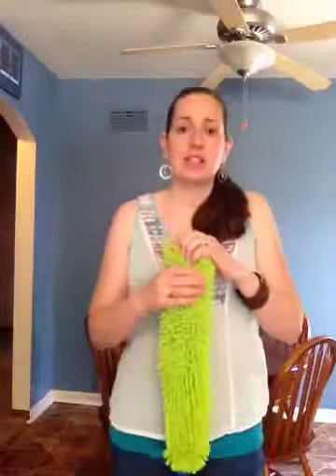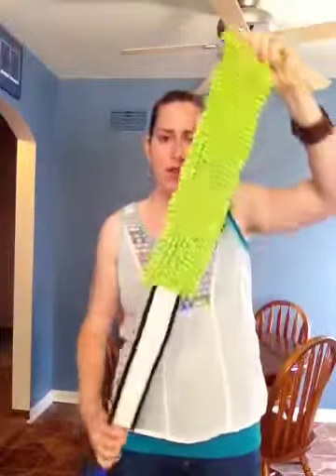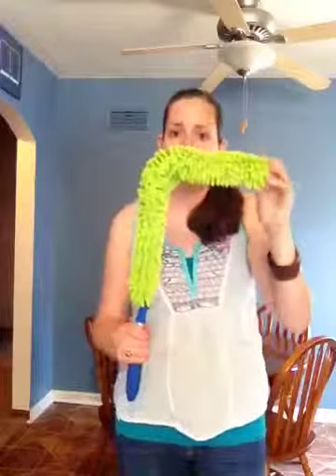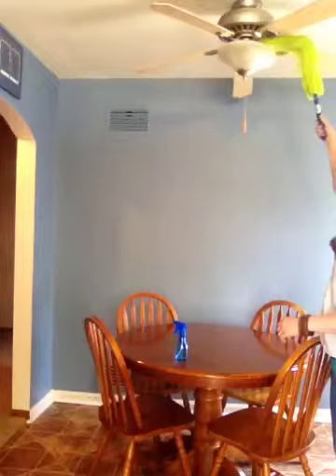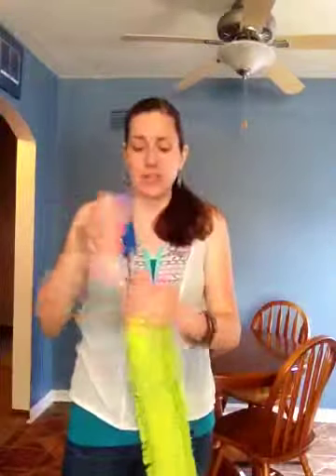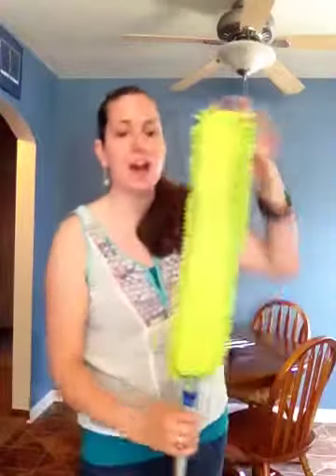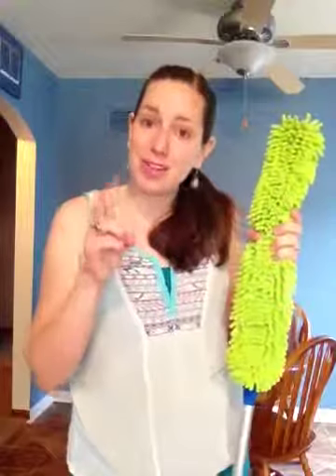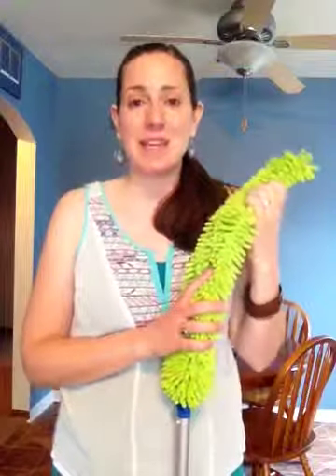Using the Norwex Envirowand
How to use the Norwex Envirowand and add-on options.